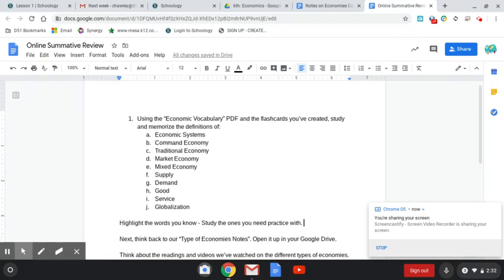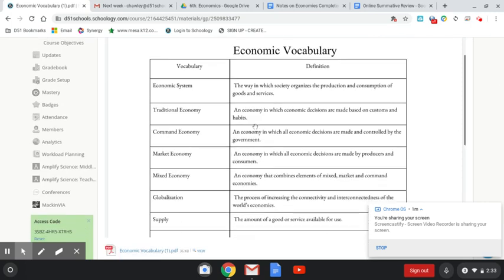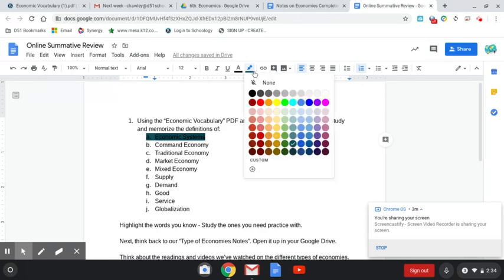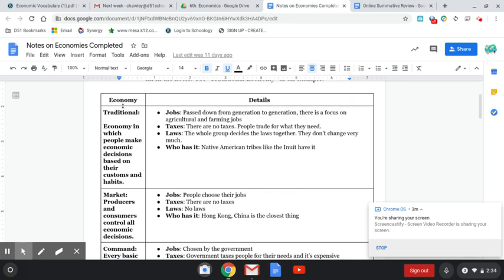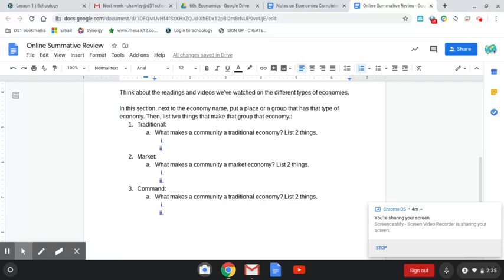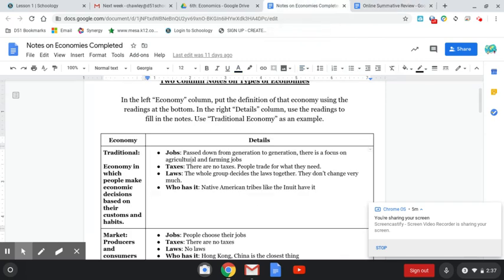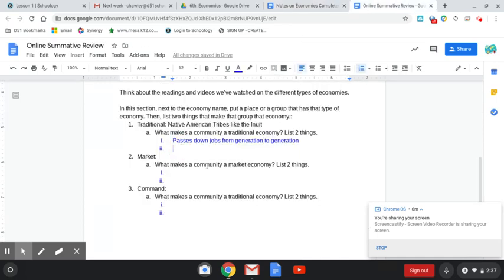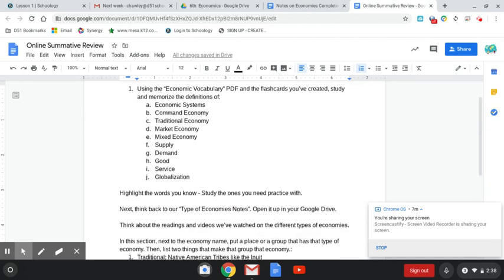How to do this week's lessons